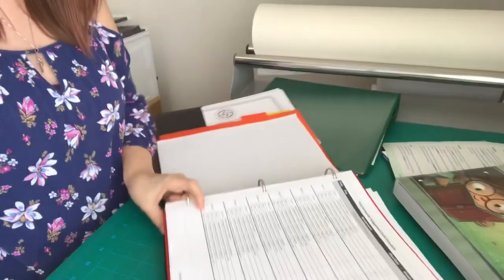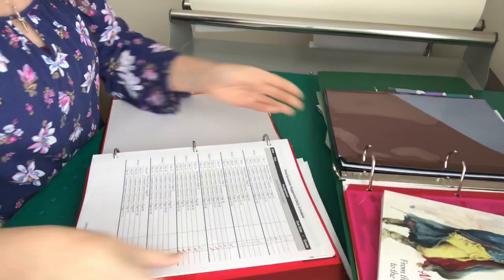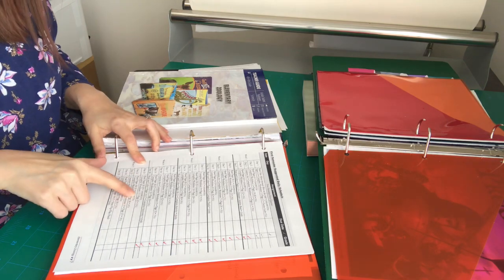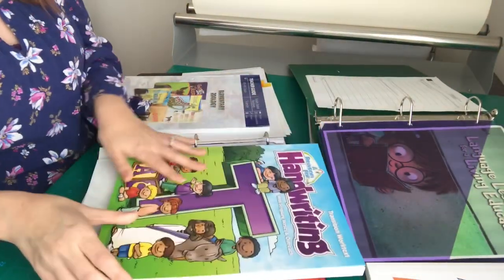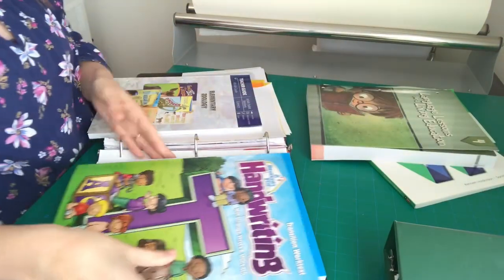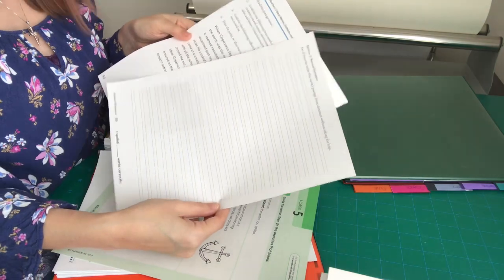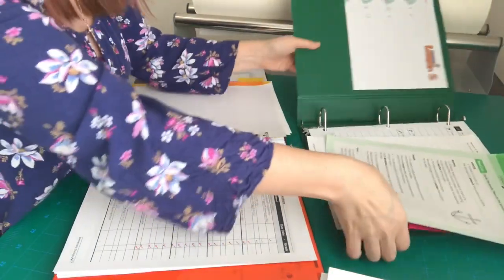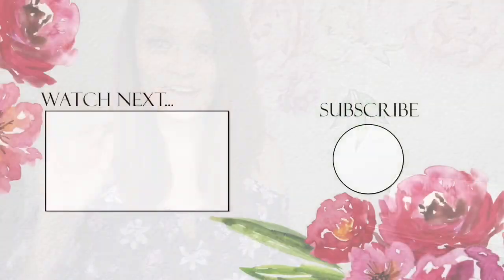How I Fill my Master Books Binders for School || Master Books Kids Homeschool Binders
Each week, I fill my kids' Master Books binders with new material for the week. Follow me as I organize their homeschool binders for school on Monday! In the video, I am emptying week 4 and prepping for week 5.  I've had a lot of questions as to how I do this, so I'm showing you in this handy video. I'm making homeschooling easy and simple by simplifying our curriculum with our homeschool binders.

Links from the video! I'll only link things I use and love myself. Thank you for your support!